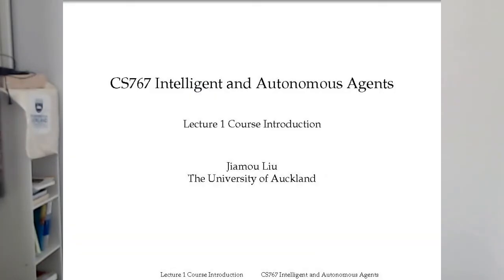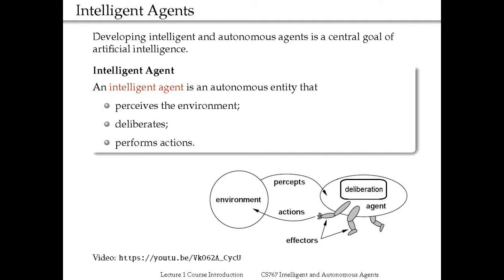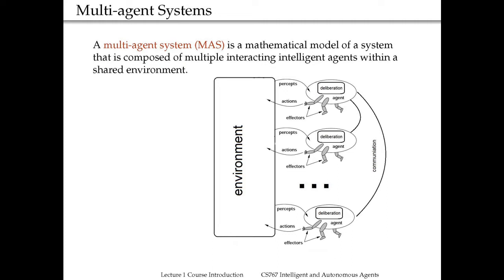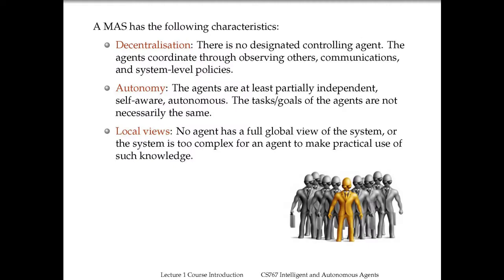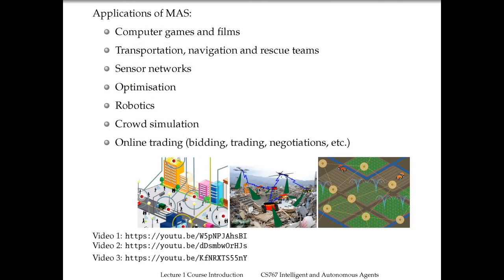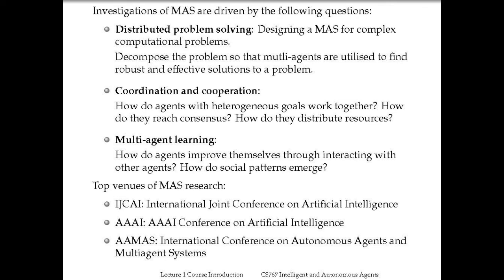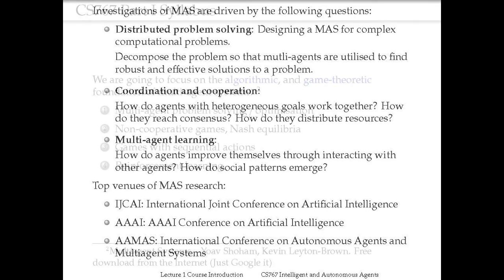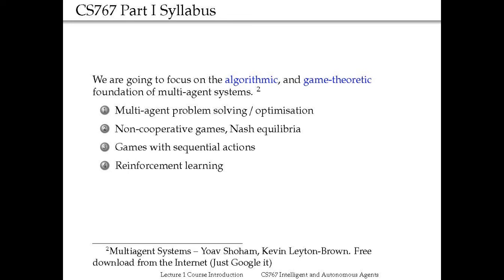Multiagent Systems Lecture 1 Introduction to the Course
This is half of the course CS767 delivered at the University of Auckland on Intelligent and Autonomous Agents.